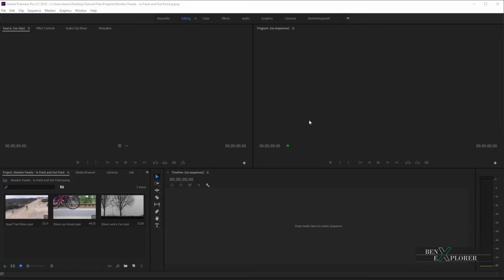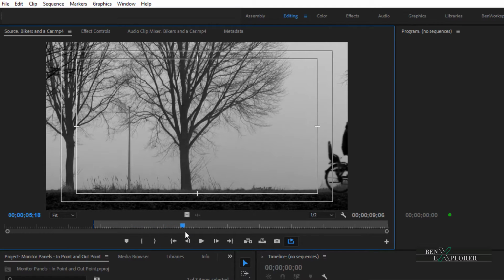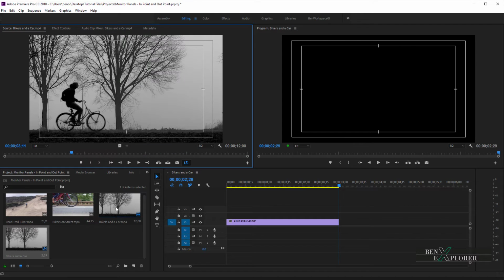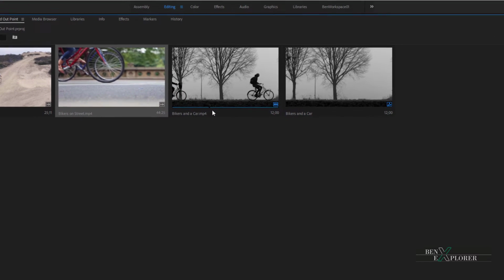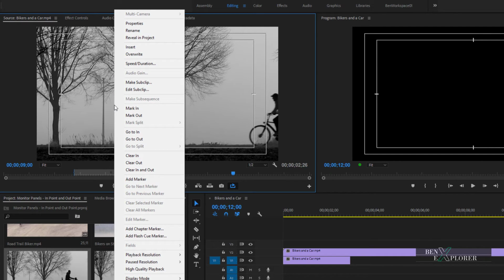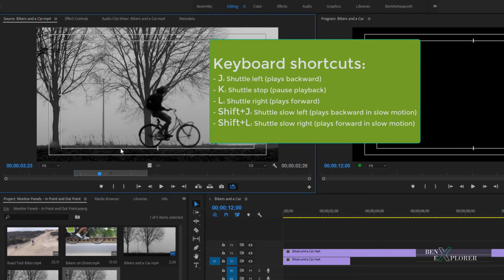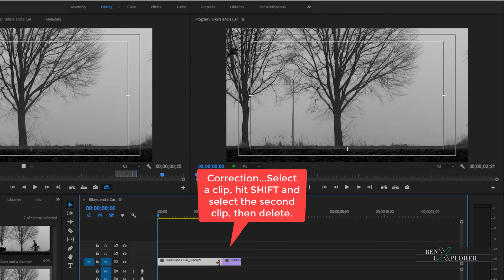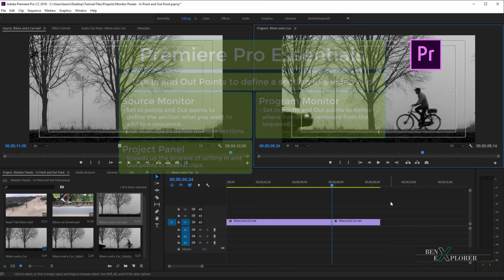Subclips and In & Out Points in Premiere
How to use the Source Monitor Panel and the Program Monitor Panel to mark In and Out Points in Adobe Premiere Pro.
In this tutorial, I will show how to create subclips in the Source Monitor Panel and in the Program Monitor Panel.
We will analyse a video clip and mark In and Out points to generate subclips. Subclips are then assembled on the timeline in order to build the final product.
Adobe Premiere Pro CC Essentials Tutorials benExplorer

In this tutorial, we will cover the following:
• 01:20 In & Out Points: Source Monitor
• 02:54 How to Play the In Out Selection
• 06:18 In & Out Points: Project Panel
• 08:18 Select Multiple Sections of a Clip - Sub-clips
• 10:21 Restrict Clips to Sub-clips Boundaries
• 12:03 Useful Keyboard Shortcuts: J, K, L
• 14:25 In & Out Points: Program Monitor
• 15:28 Lift
• 15:50 Extract
• 16:19 Summary